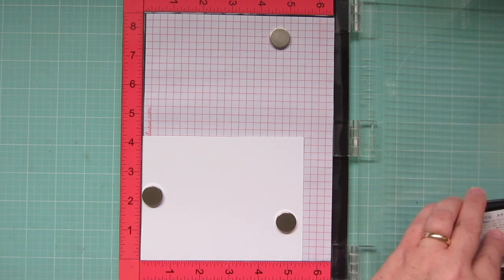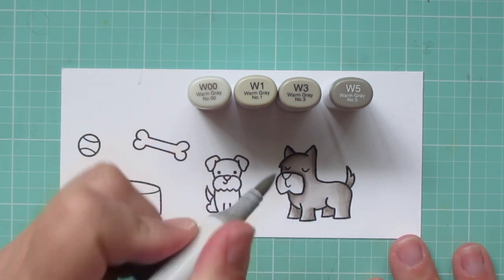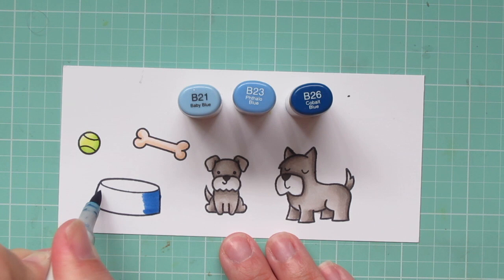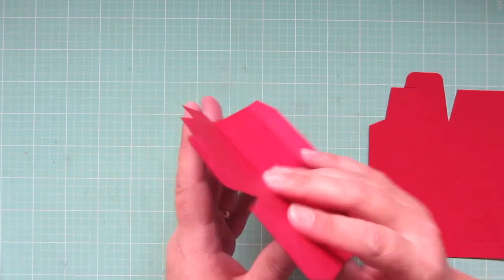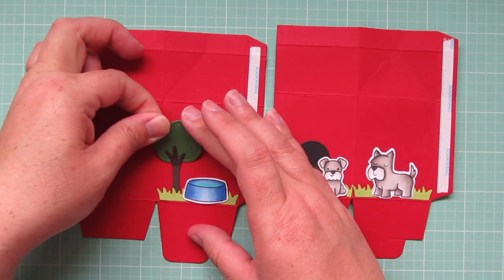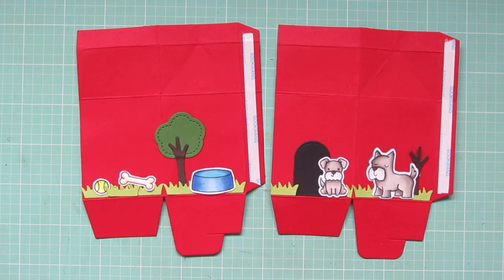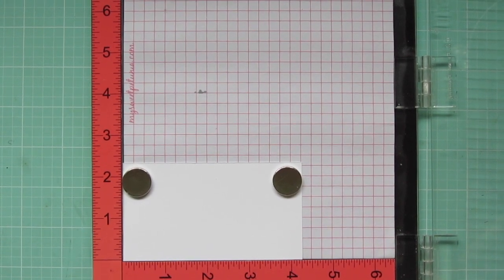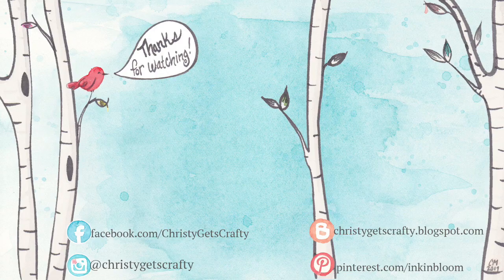Dog Treat Milk Carton | Copic Coloring | Lawn Fawn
Join me for a fun Dog Treat Milk Carton favor featuring Lawn Fawn products and Copic coloring.

Supplies:
Lawn Fawn Say What? Pets stamps
Lawn Fawn Say What? Pets dies